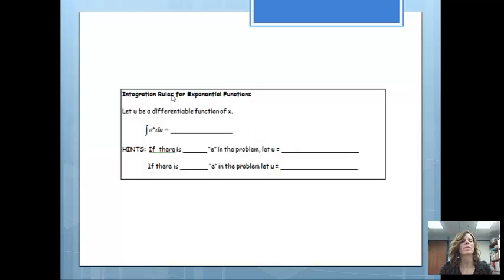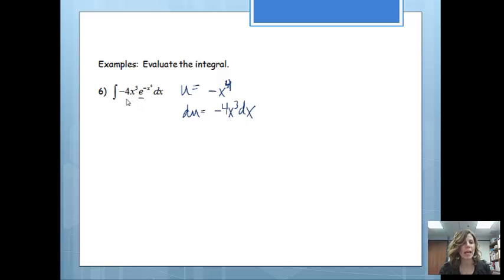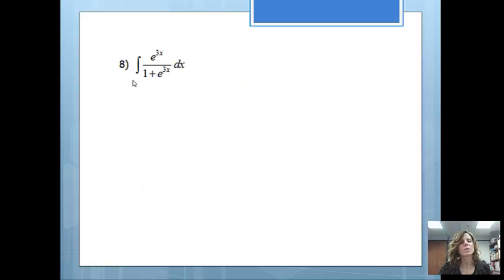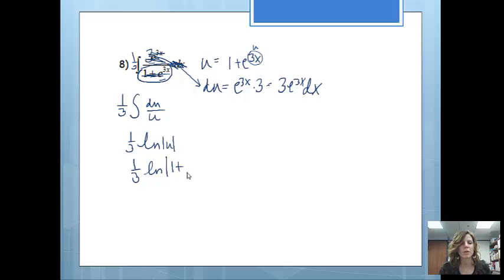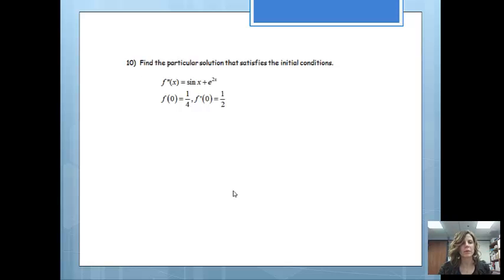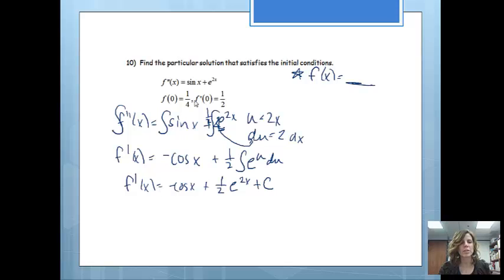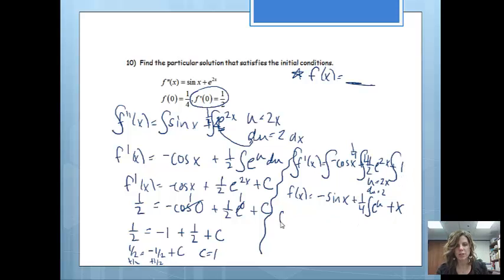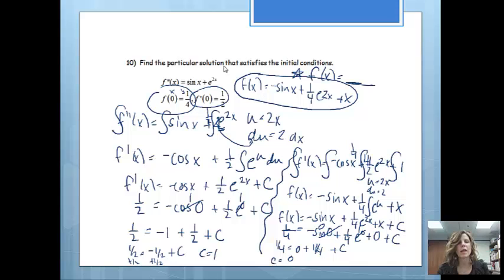The Integral of the Natural Exponential Function